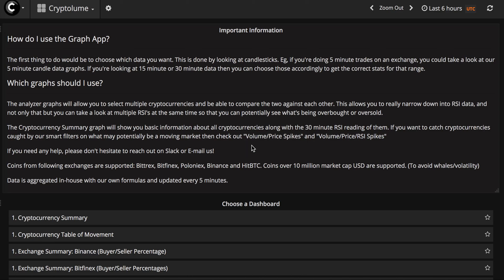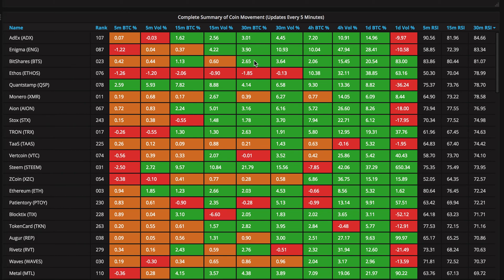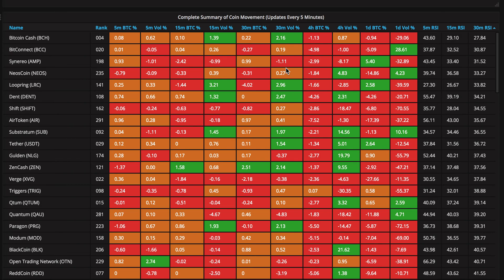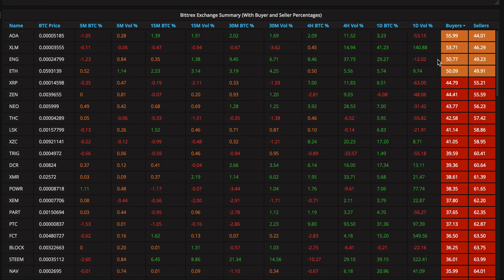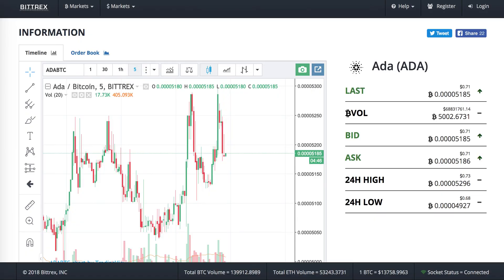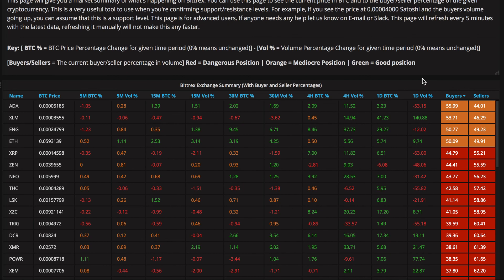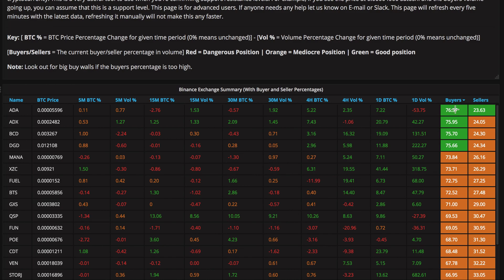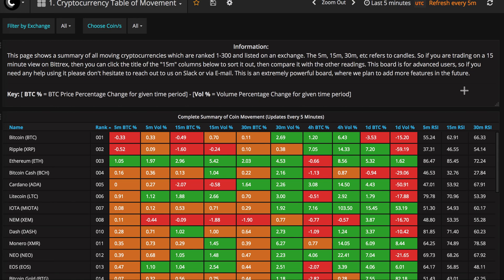Cryptolume December Update: Buy/Sell Volume & Table of Movement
Cryptolume is a trading application for cryptocurrency markets that helps you find moving cryptocurrency markets faster than traditional methods, helping you save hours per day. This video showcases the updates we did in December for our subscribers which helps people save even more time per day.